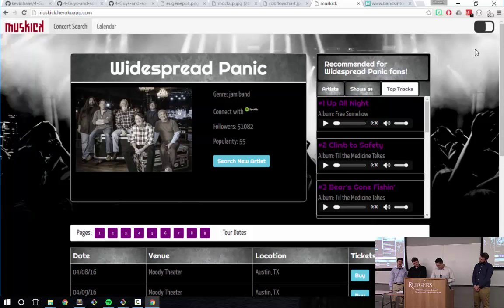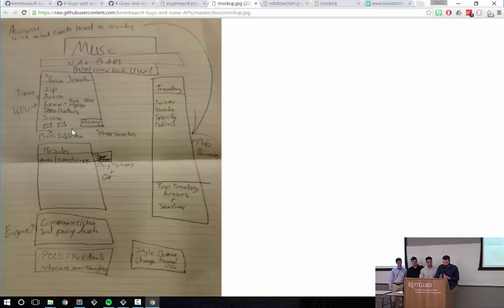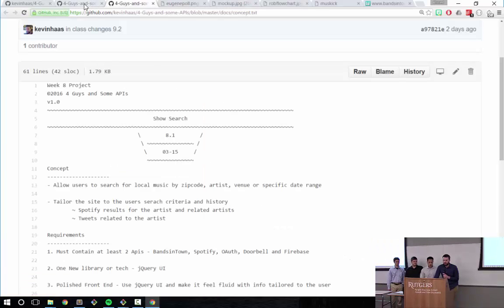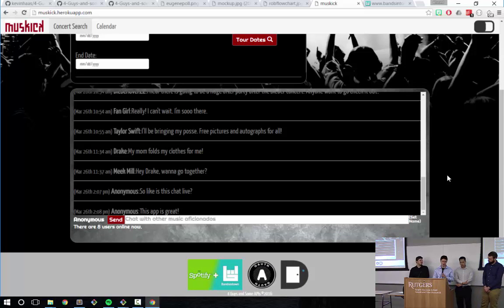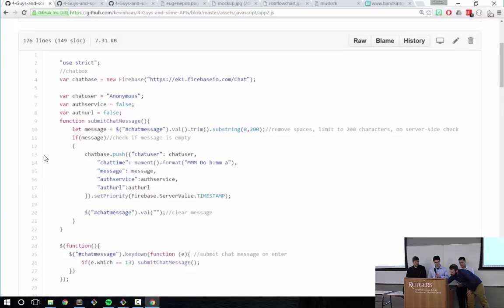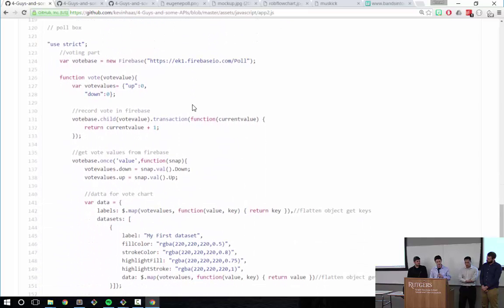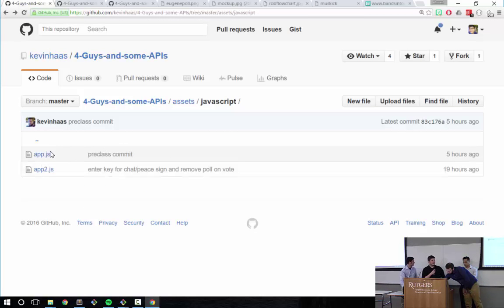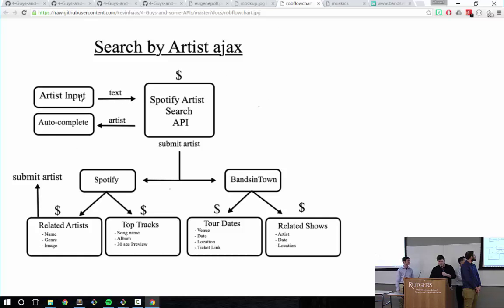Muskick (Team: Four Guys and Some APIs)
Team Members: Kevin Haas, Eugene K., Min (James) Kim, Robert Black

Description: Muskick is a live music search application with a kick. Using a range of APIs, Muskick allows people to find shows, artist information, and artists playing in their area.